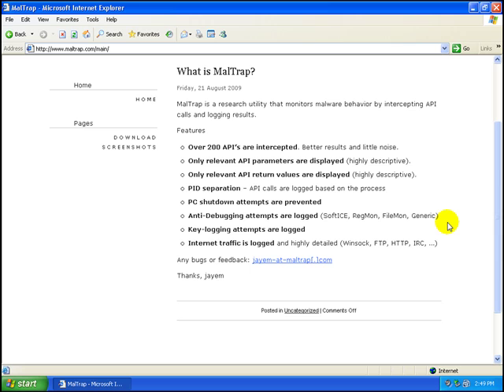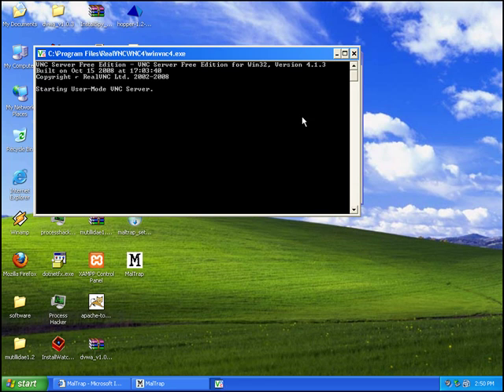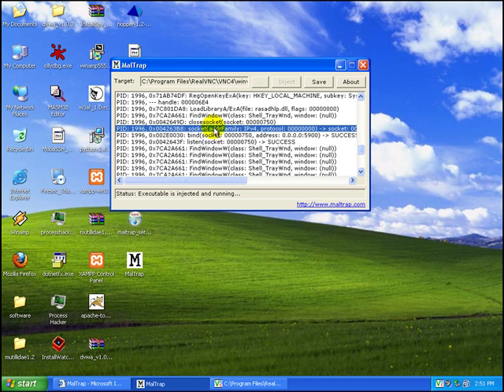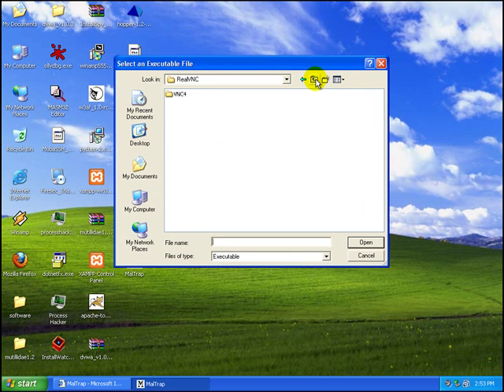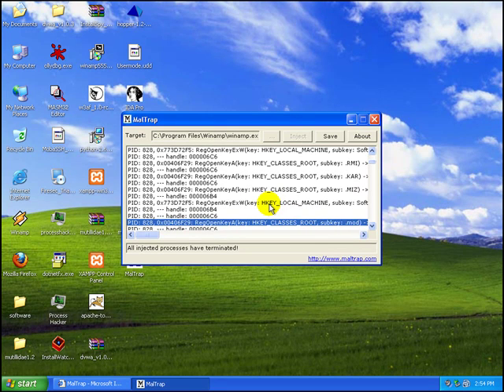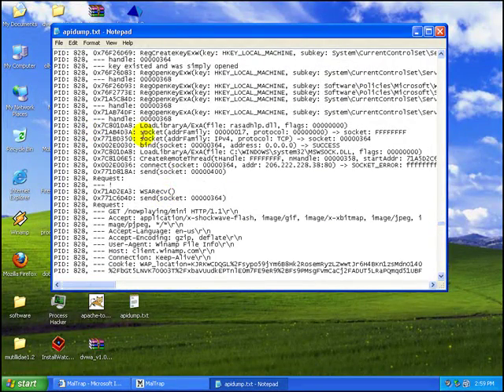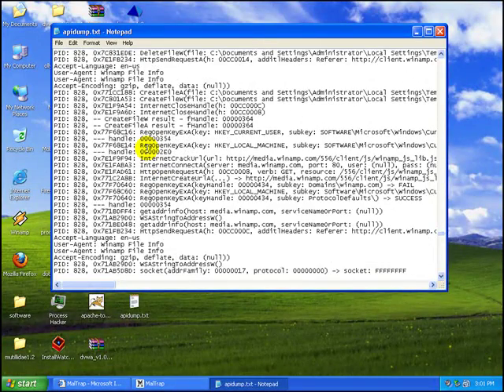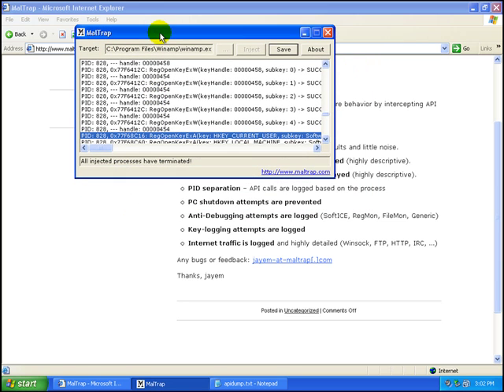Monitoring API Calls on Windows with Maltrap